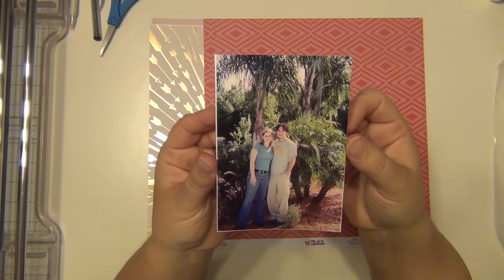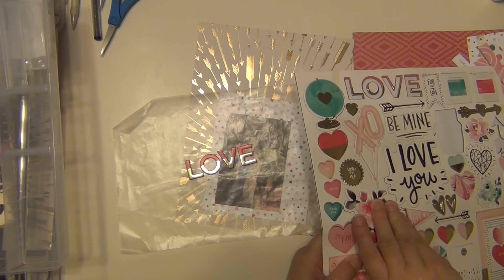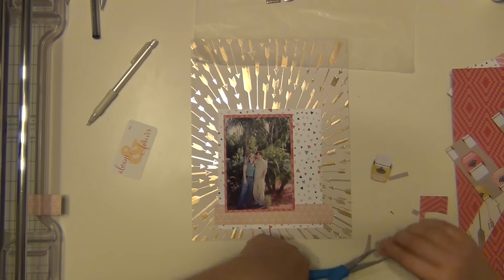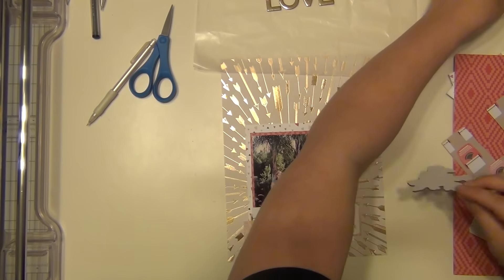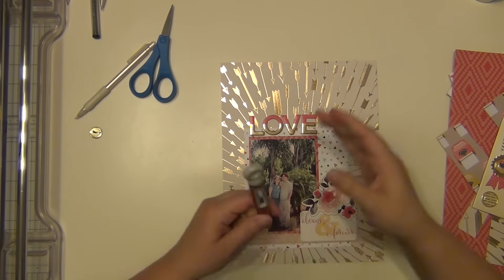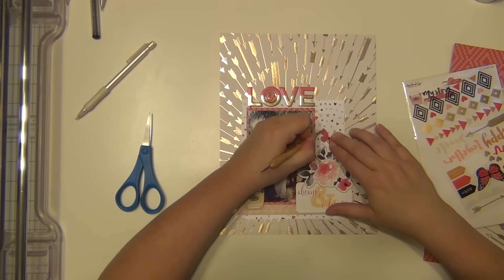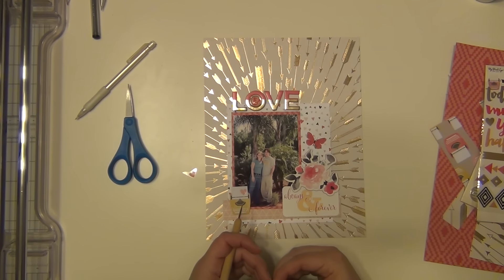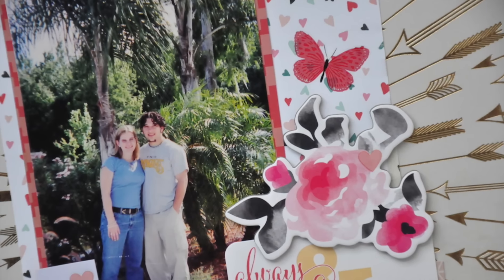Jan Hip Kit: Love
Here is a layout using my January Hip Kit.  Enjoy!